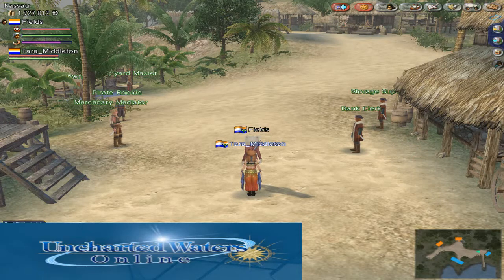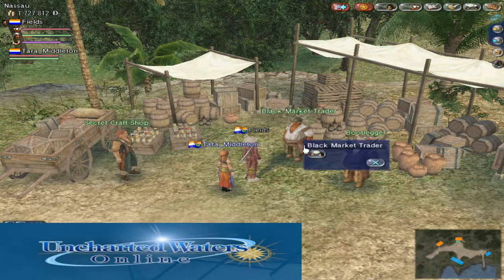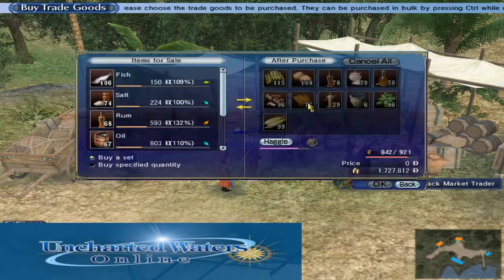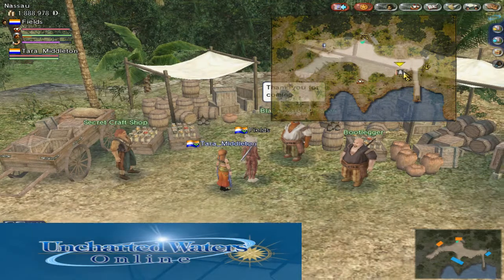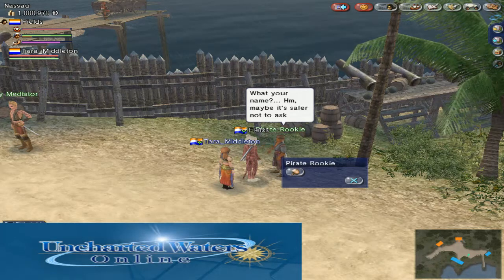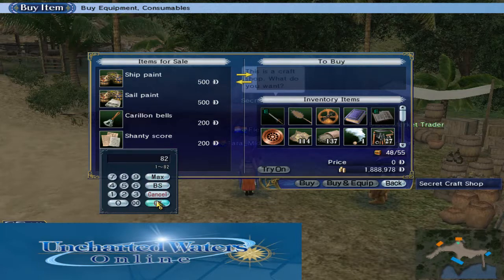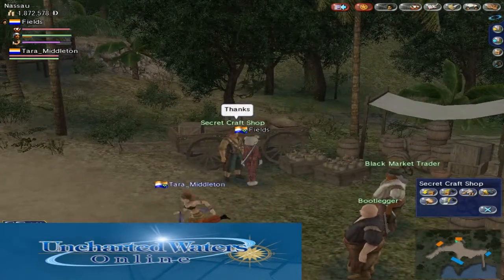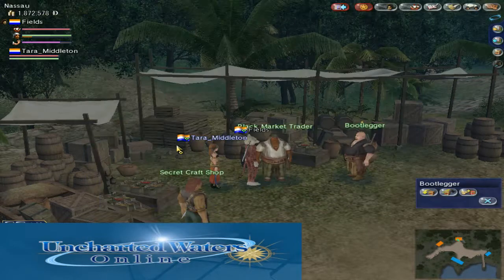Uncharted Waters Online: Going to Port Royal Part 1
In this video I show you what requirements are needed and the first quest Country of Pirates so you can go to Port Royal.

Links: Ivyro Check the comments section.